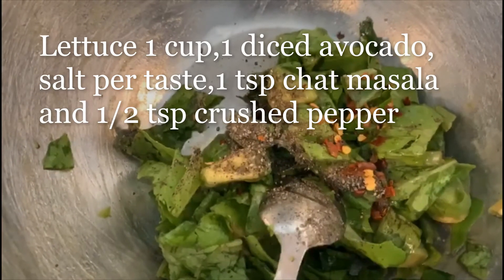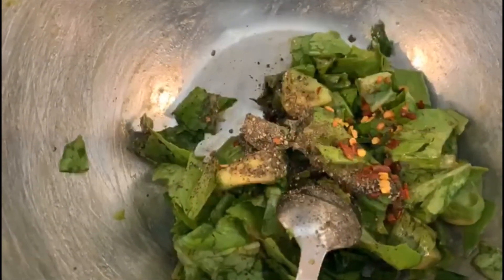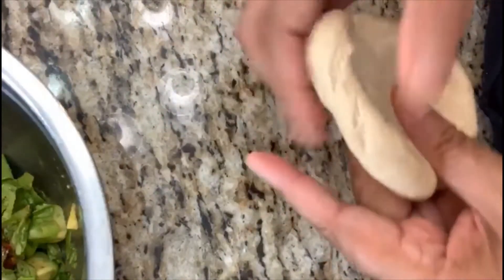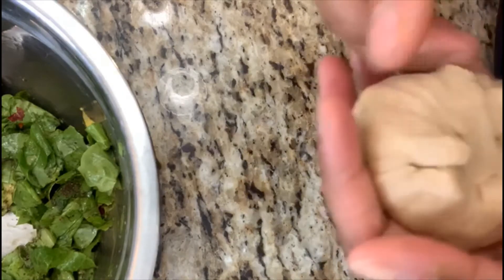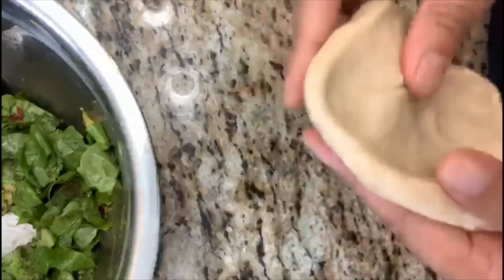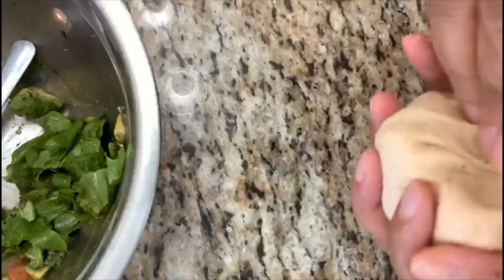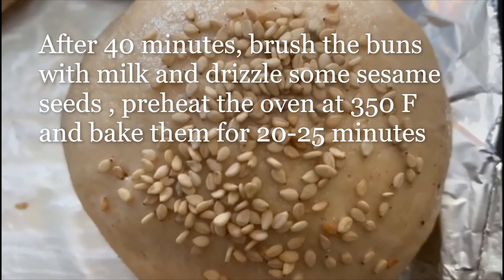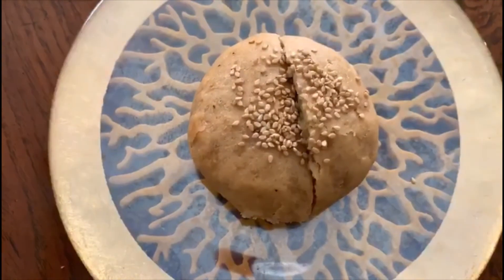Baked Salad Buns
Please refer my earlier video of how to make buns and  to get to the last proofing of buns. If you have any question, I could upload the entire process.